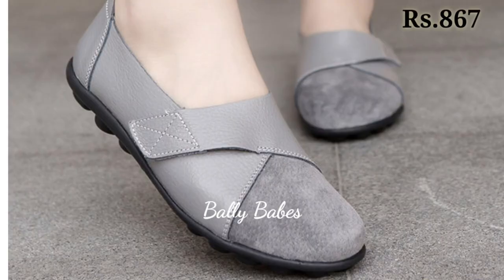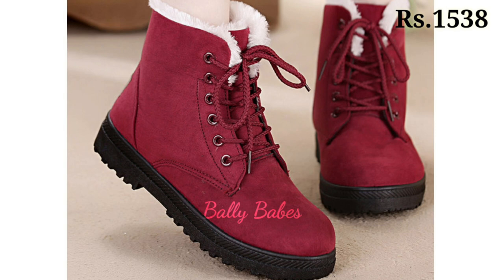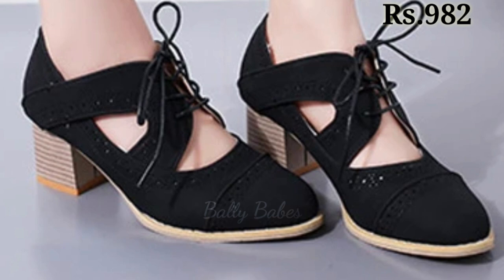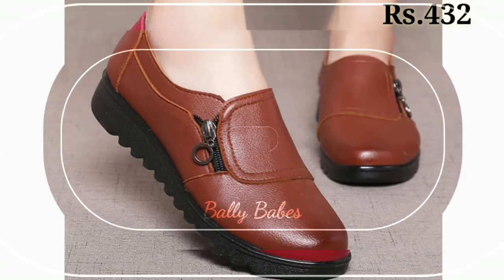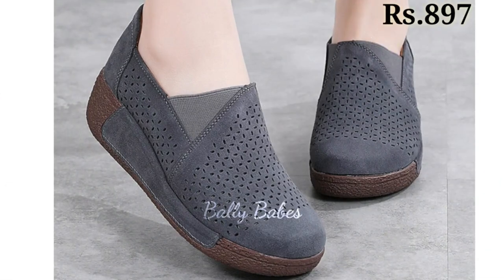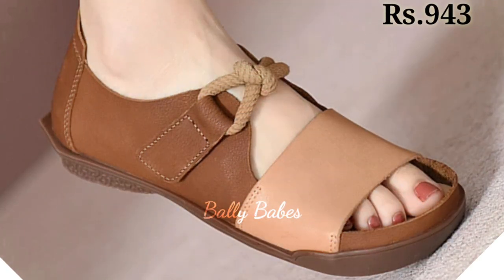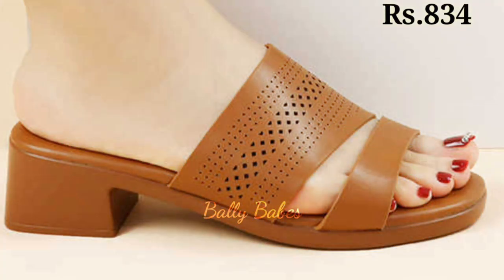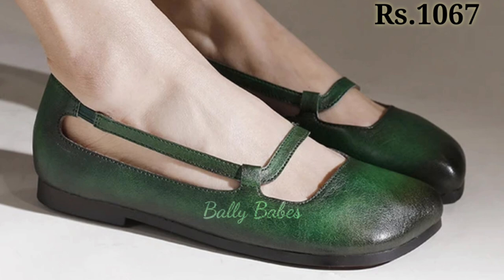NEW LATEST EXTRA SOFT COMFORT HEELS DESIGN OFFICE STYLE HEELS SANDAL SHOES DESIGN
LINK PURCHASE